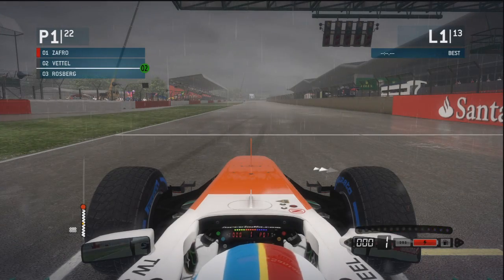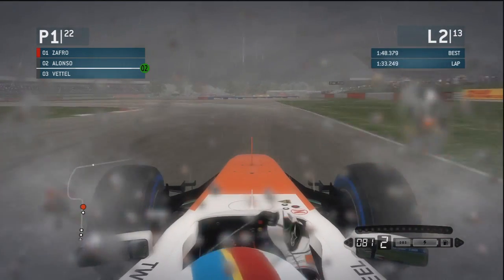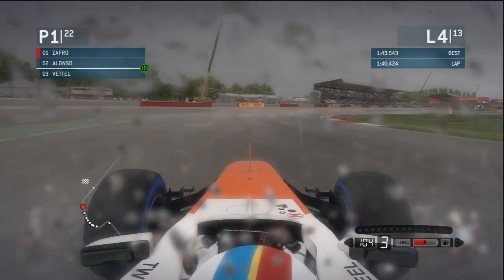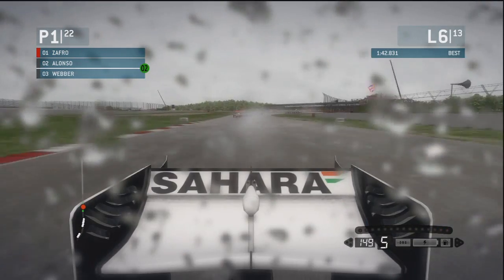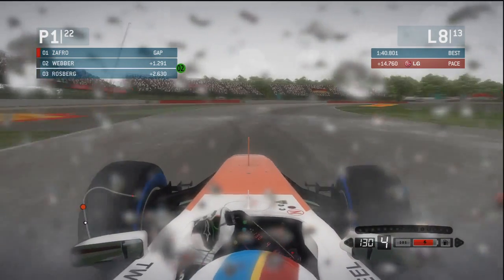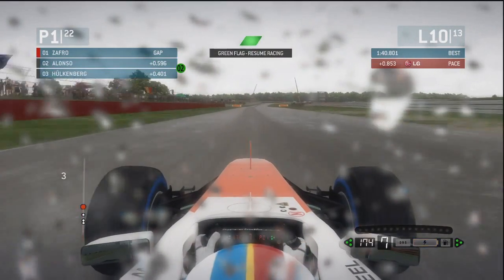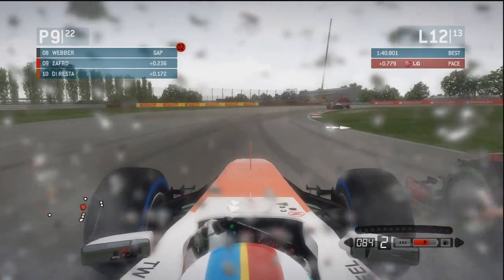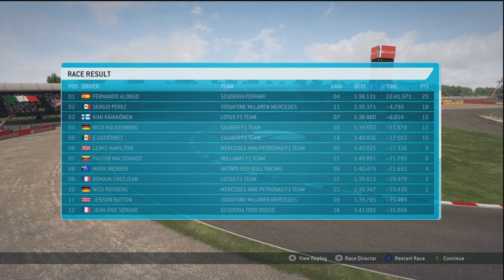F1 2013 Gameplay Career Mode - Part 9 British Grand Prix [S1 P9]